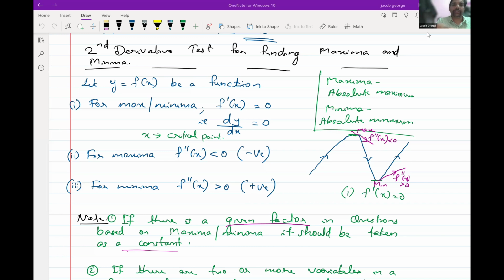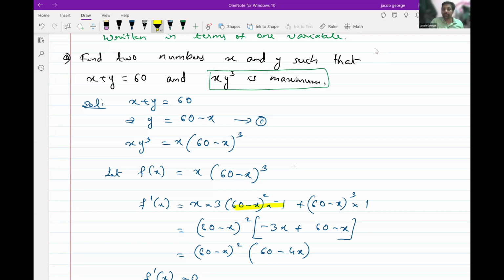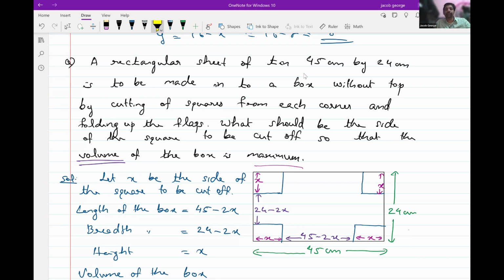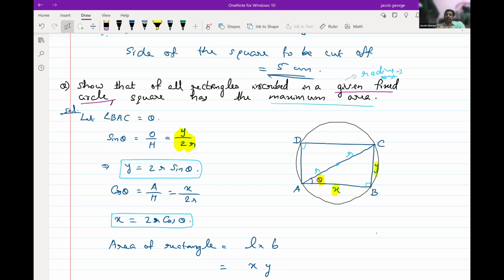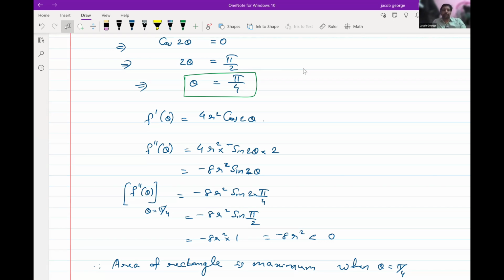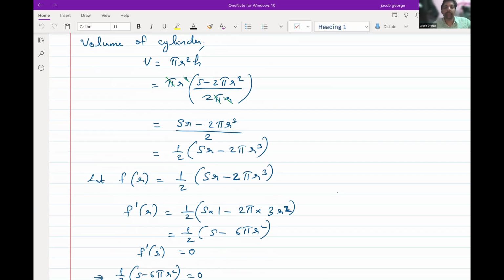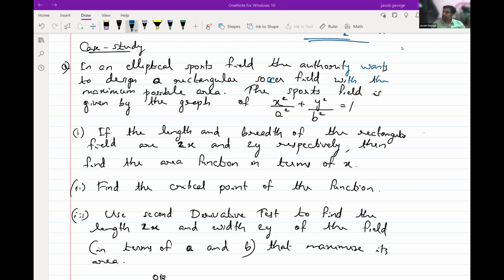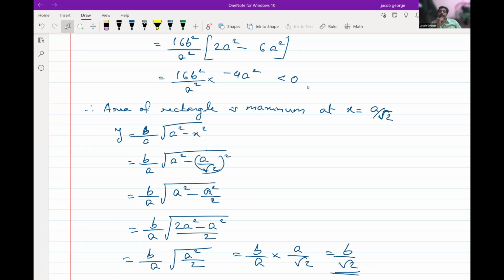Class 12 Maxima and Minima Part 1